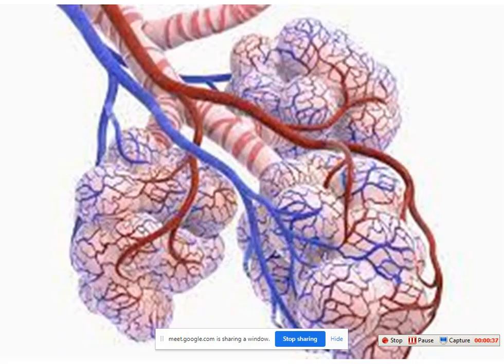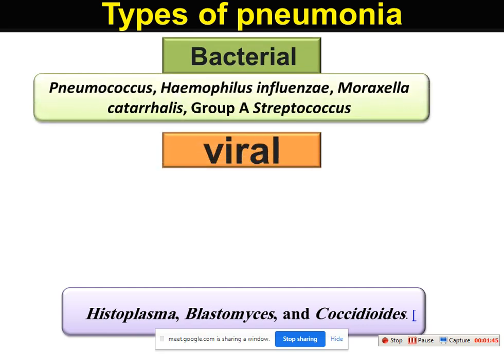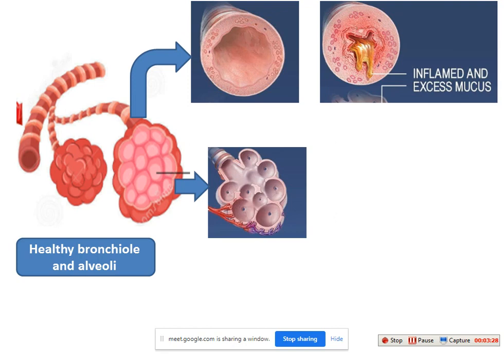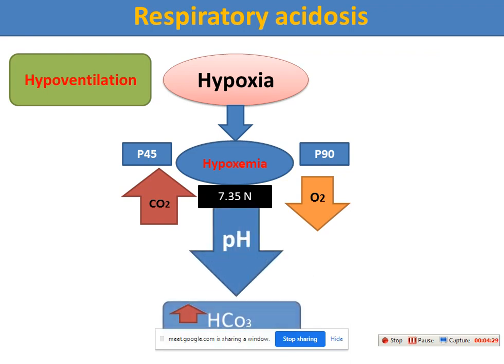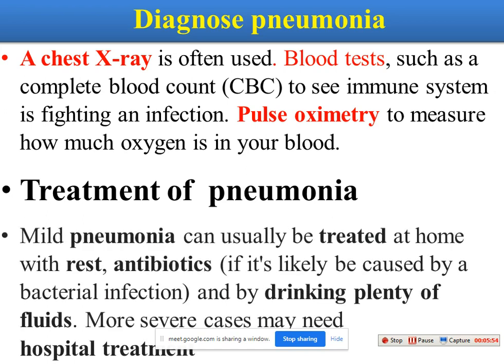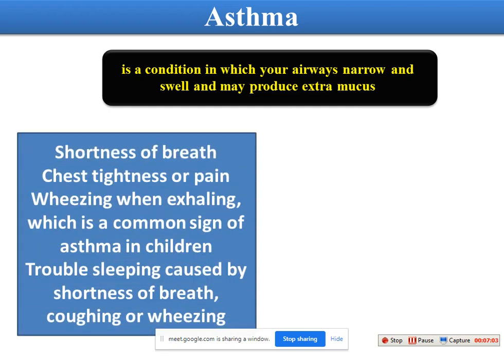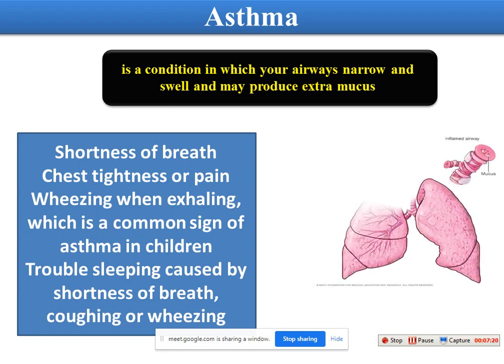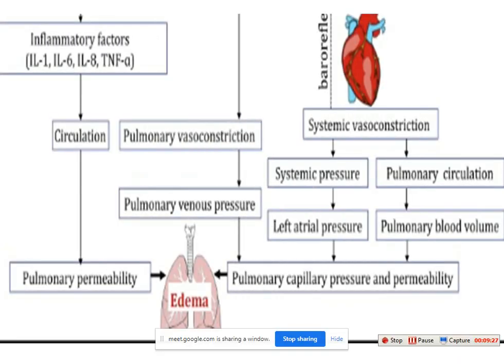ٌRespiratory disorders- Pathophysiology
summary for Respiratory disorder -include pneumonia ,asthma and pulmonary Edema for nursing students